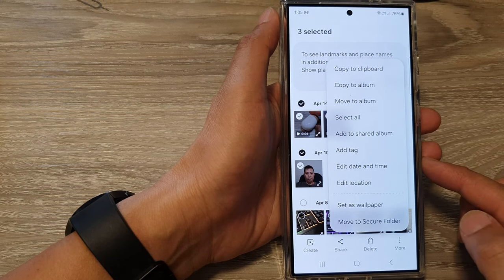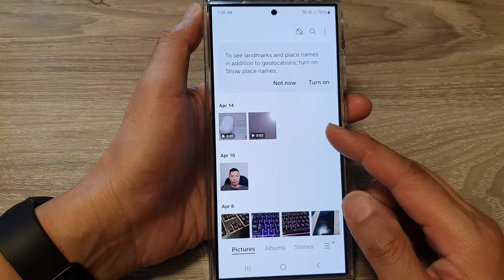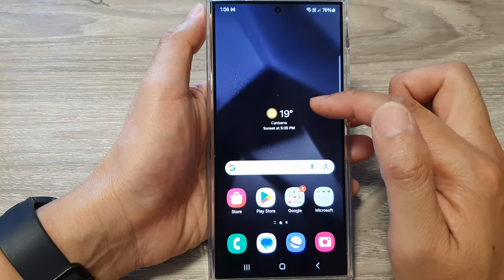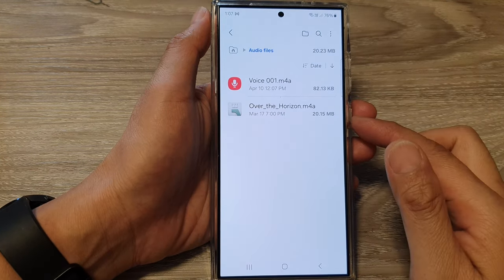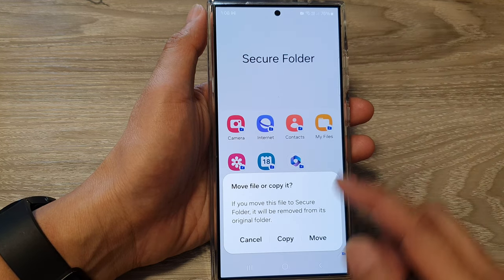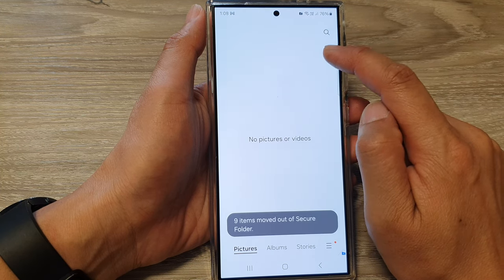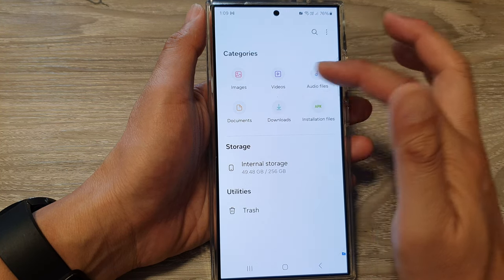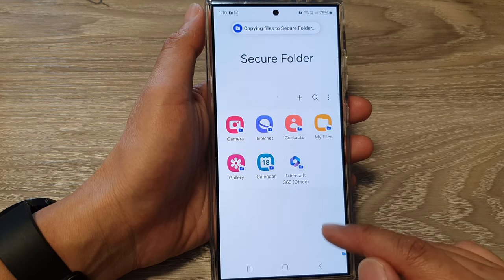Galaxy S24/S24+/Ultra: How to Copy or Move Pictures In/Out of the Secure Folder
Need to hide photos on your Galaxy S24, S24+, or S24 Ultra? Learn how to easily copy or move pictures into and out of the Secure Folder.